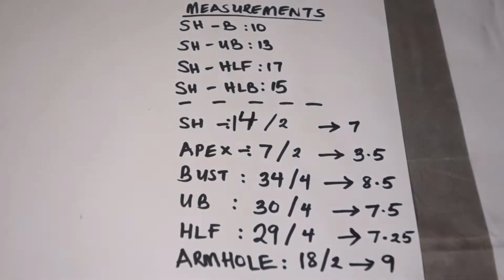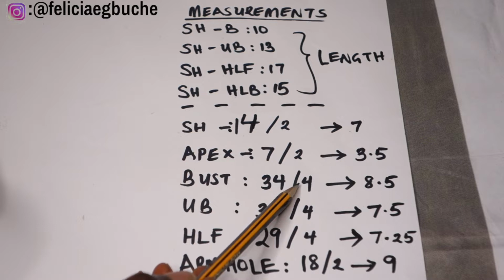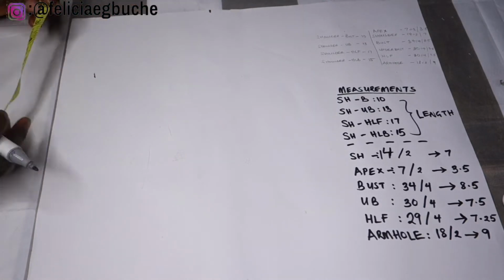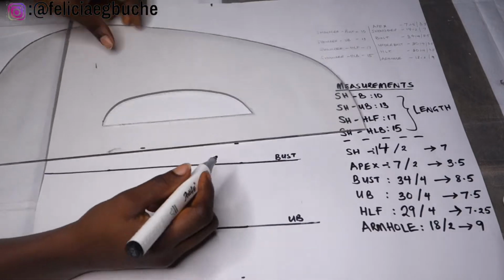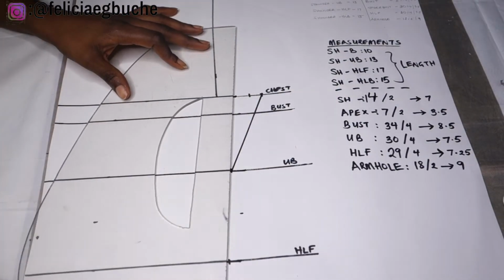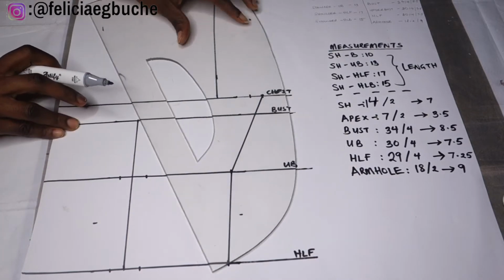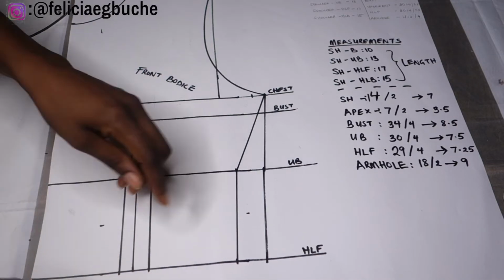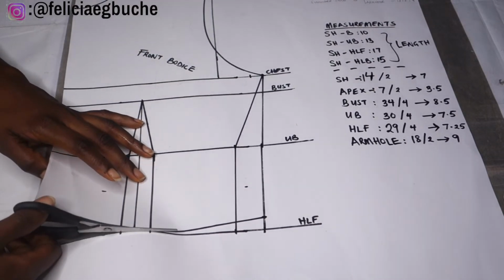HOW TO MAKE A BASIC BODICE BLOCK | Detailed BODICE PATTERN For BEGINNERS | FELICIA'S CRAFT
Hey Fam,

Here's a pattern tutorial on how to draft a basic bodice block pattern. This pattern can be used to cut tops and dresses and different variations of tops and dresses.

Items Needed:
Pattern paper
Tape measure
Pencil
Long ruler
Pattern master

Until my next upload, stay fabulous